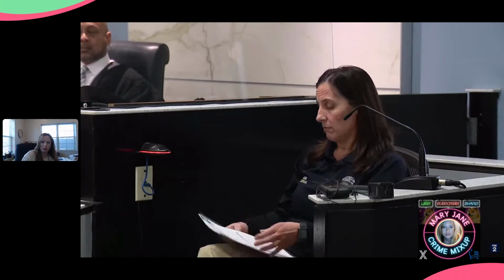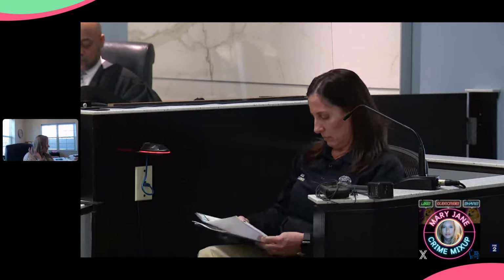WATCH LIVE: Prelim for Samantha Woll murder case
Evidence tying a suspect to the murder of Samantha Woll will be unveiled in court Tuesday for a preliminary exam. The well-known Jewish leader was found dead with stab wounds outside her home in October.